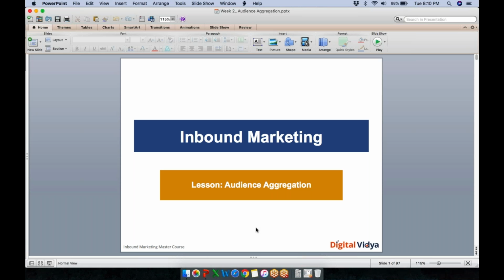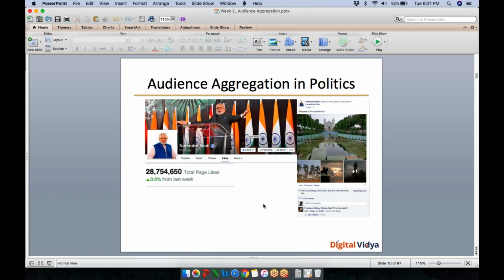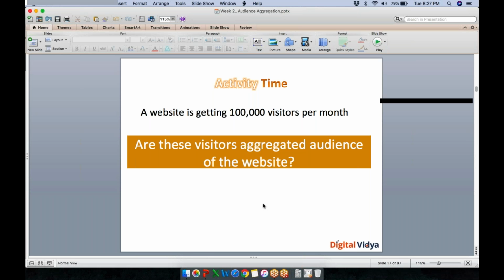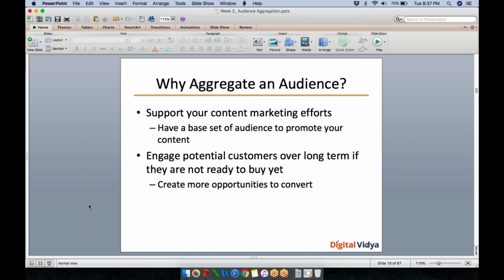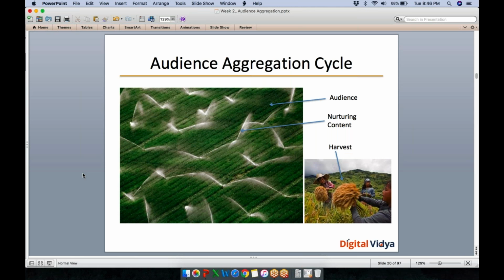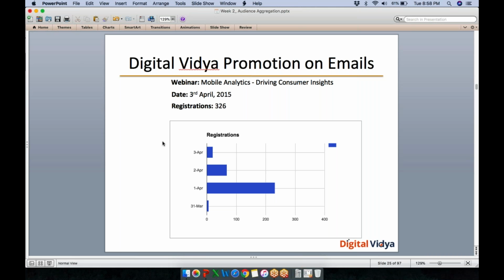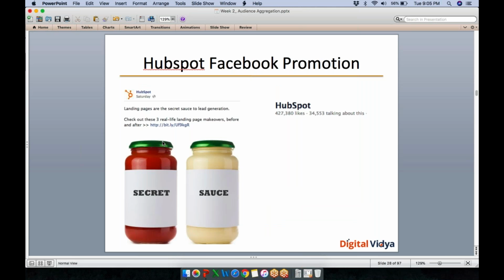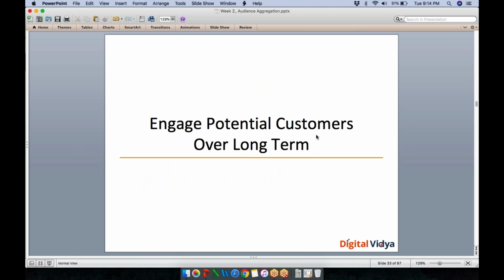2018 05 29 20 09 Inbound Marketing May 22 June 14 Weekday Nimit Shah